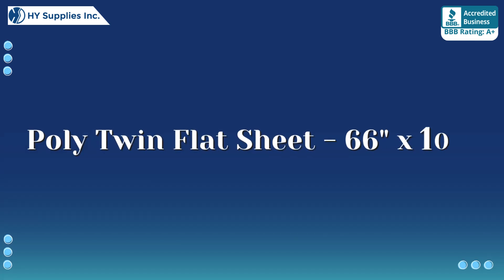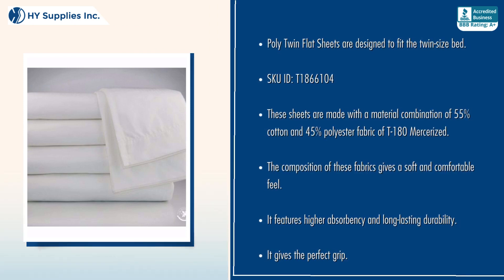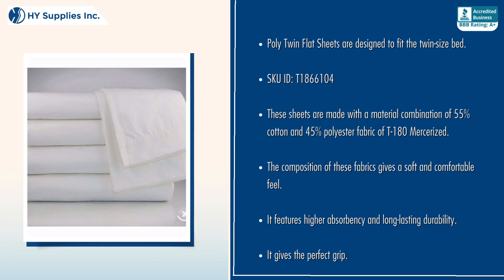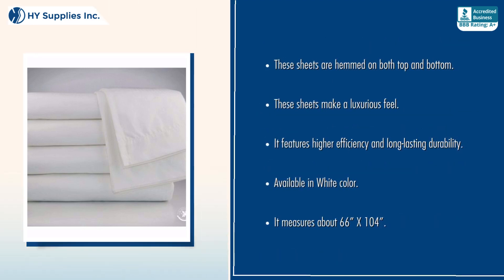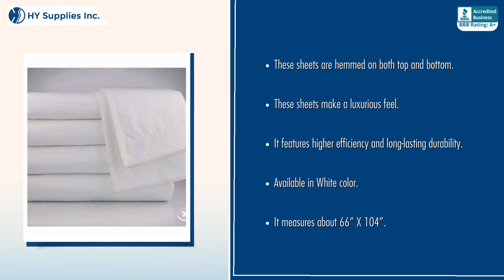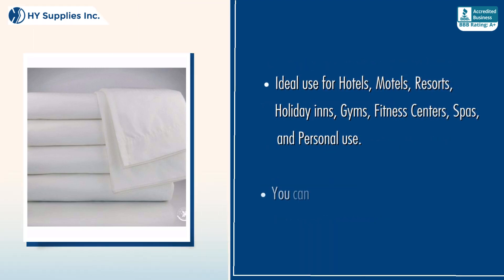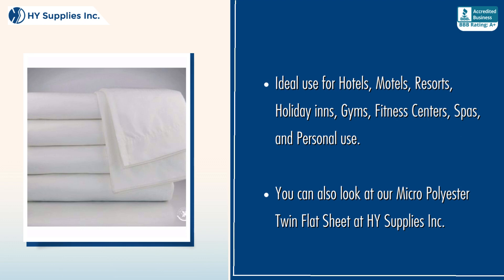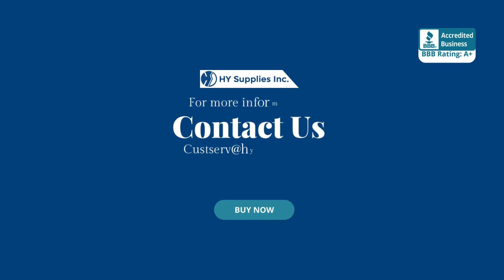Poly Twin Flat Sheet 66x104 | Poly Twin Flat Sheet - 66" x 104"